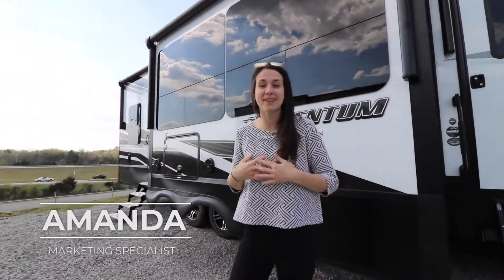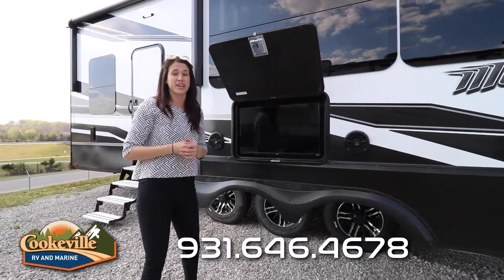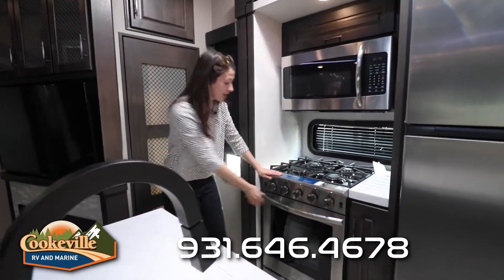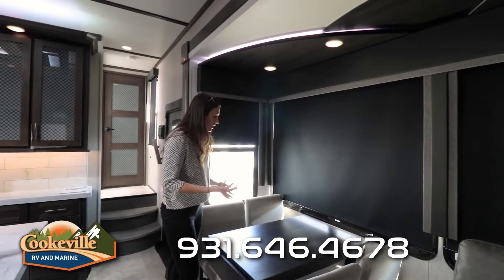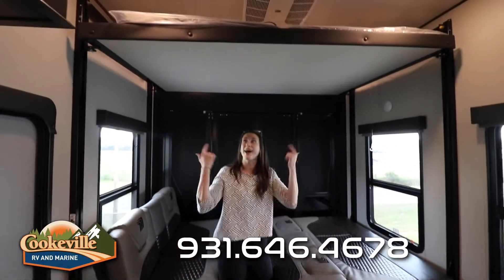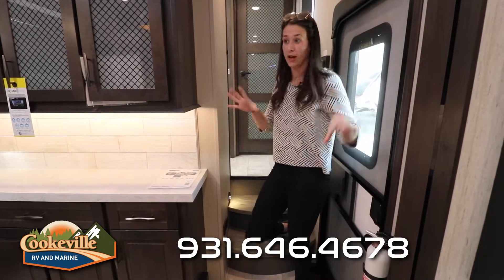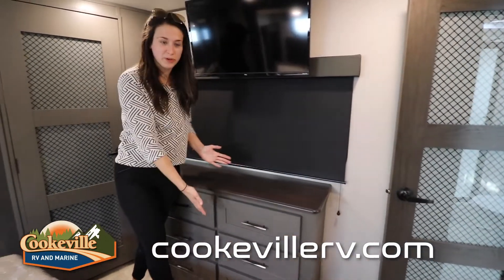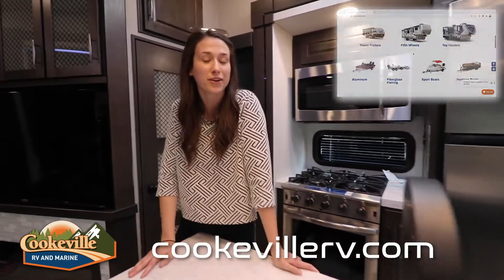2021 Grand Design Momentum 397TH | Walkthrough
Let's take an in-depth look at this versatile 2021 Grand Design Momentum 397TH! If your off-road toys have been calling your name, hitch up this Momentum fifth wheel toy hauler after loading your toys in the 12' 6" garage and head out to the campground.

397TH Specs:
Length 44.75 ft. (537 in.)
Height 13.42 ft. (161 in.)
Weight Dry Weight15,500 lbs